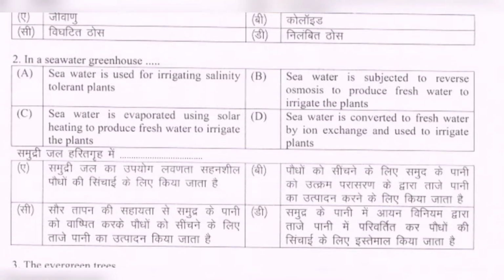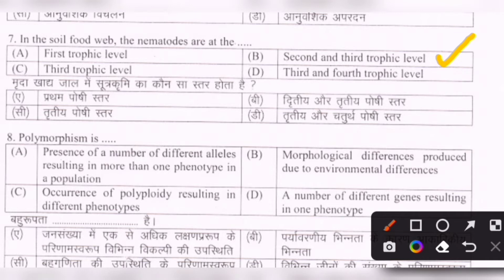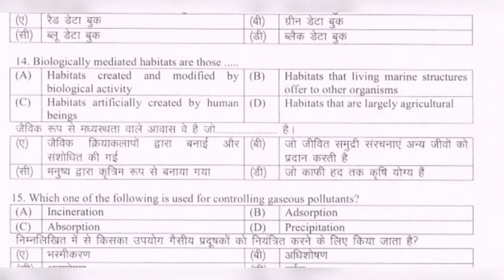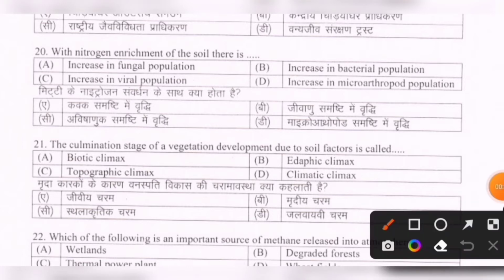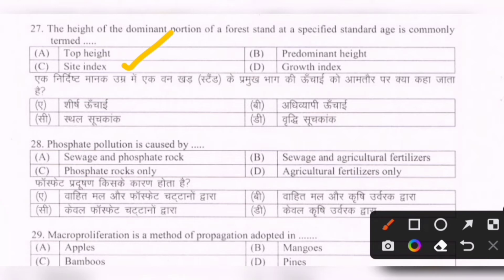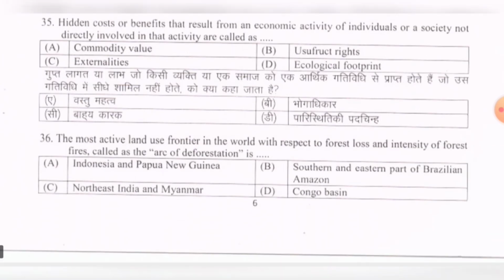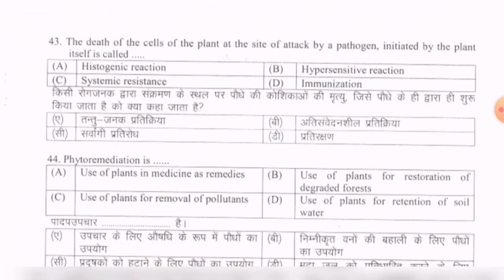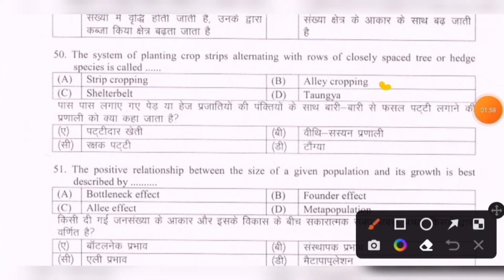ICFRE | Scientist-B | Ecology | Previous Paper, Part-1 | Competitive Botany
● On this video you are  going to know "ICFRE, Ecology Previous Paper for the Recruitment of Scientist-B"

by